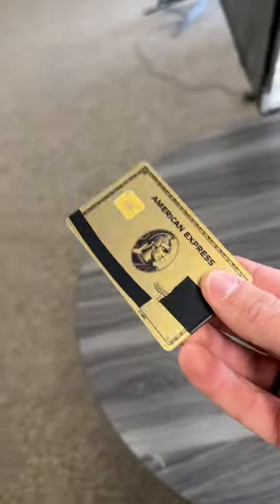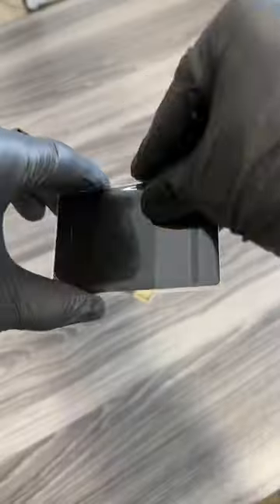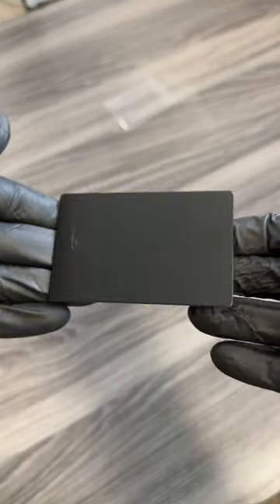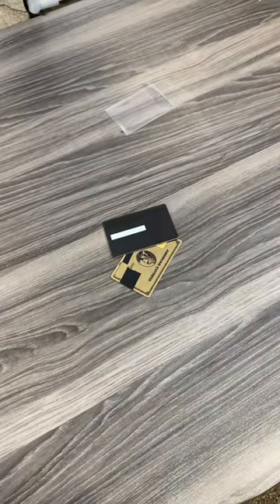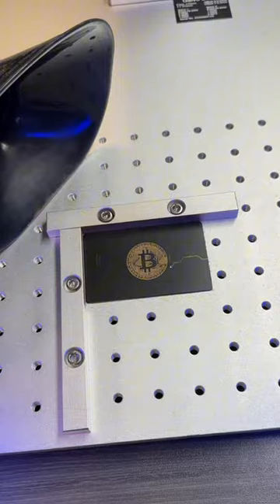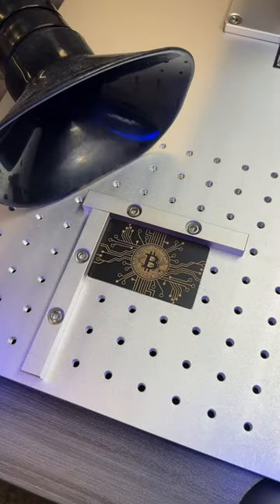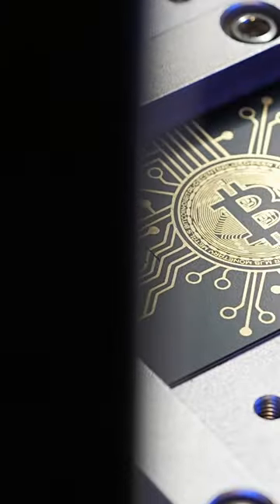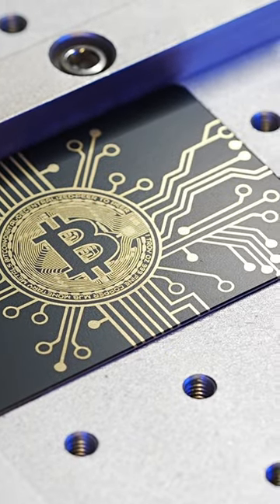Where style meets swipe 🔥💳